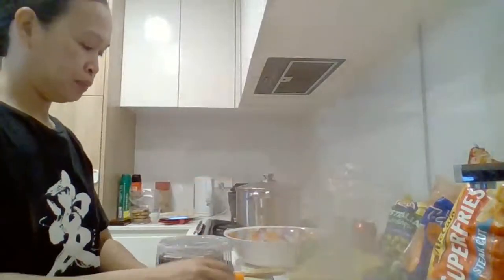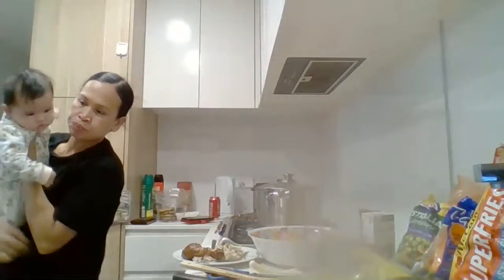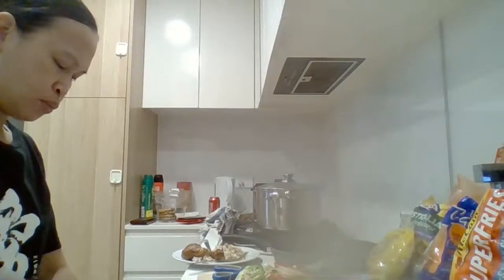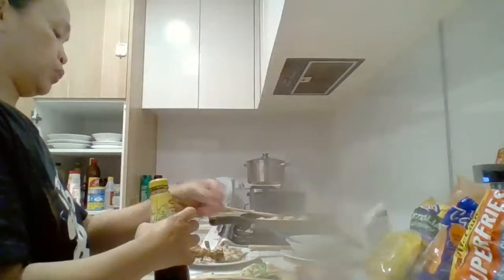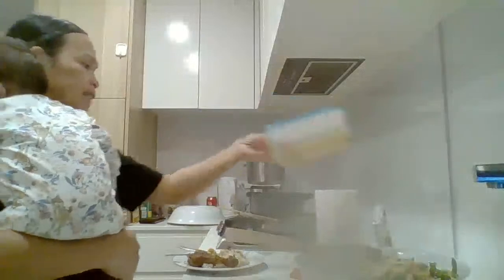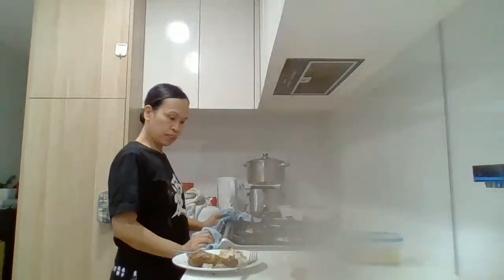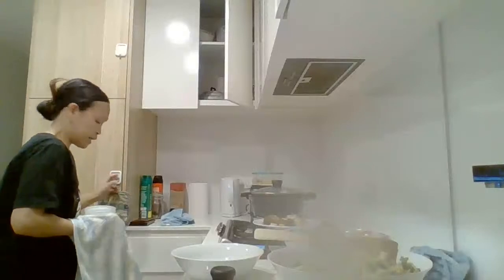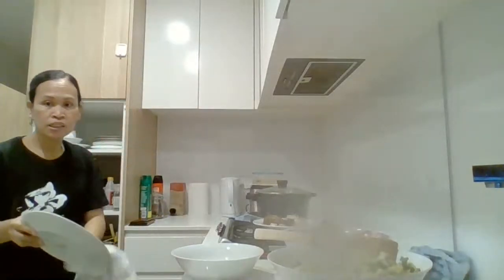businesswoman /australian housewife Karras blog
hi welcome to Karras blog